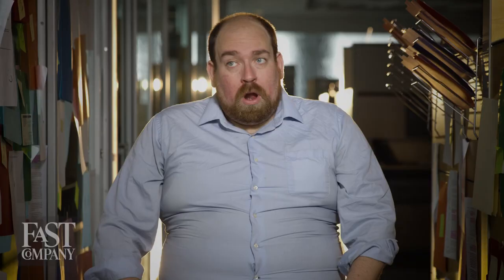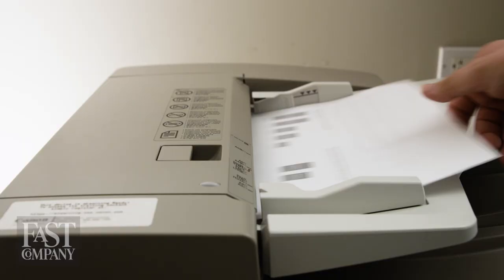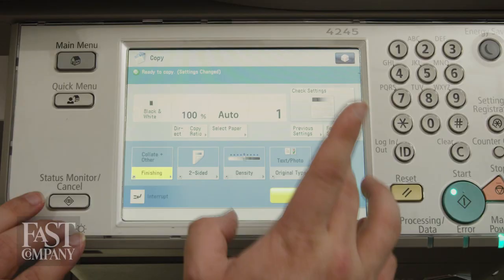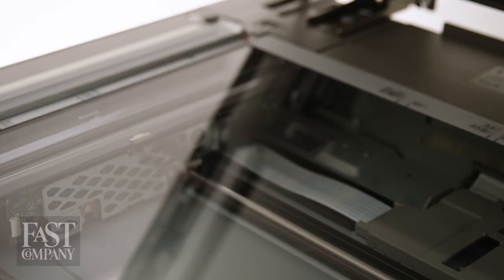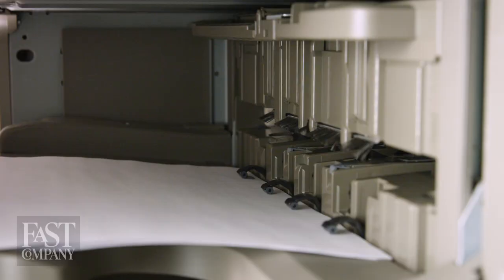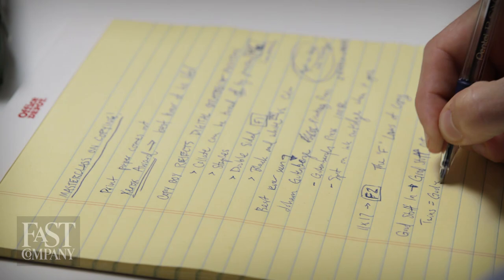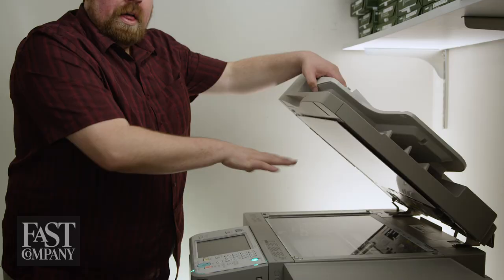Masterclass: How To Use The Photocopier | Fast Comedy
Richard Breslin, legendary copy guy, is determined to restore the art of the copy machine. Take notes.

Directed by Willy Appelman
Written by Willy Appelman & David Bernstein
Produced by Applecomedy

"Fast Comedy" is Fast Company's latest YouTube series. New episodes air every Thursday at 11 am.